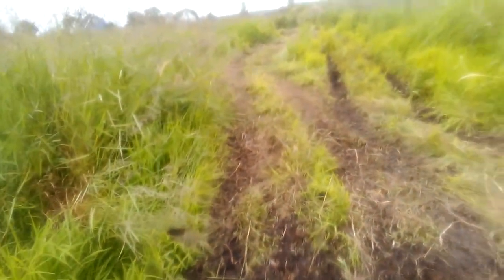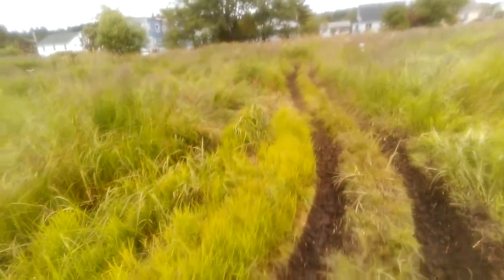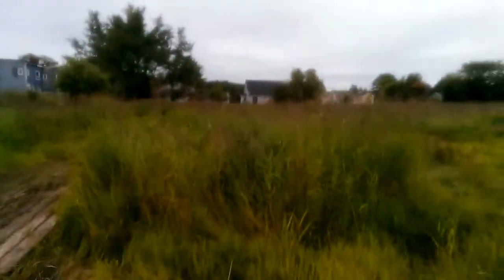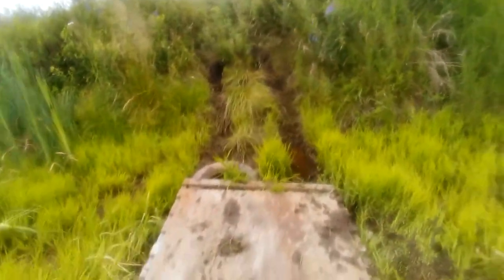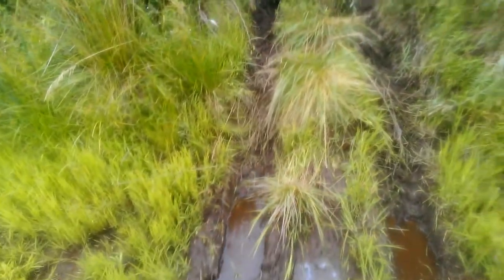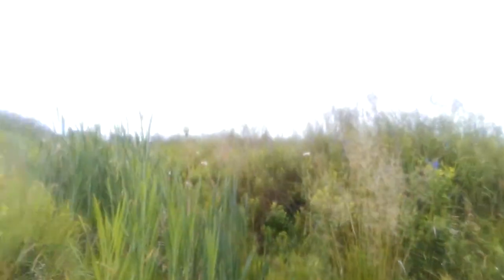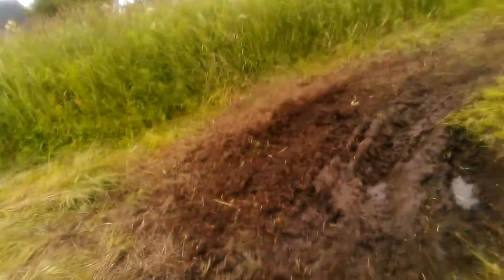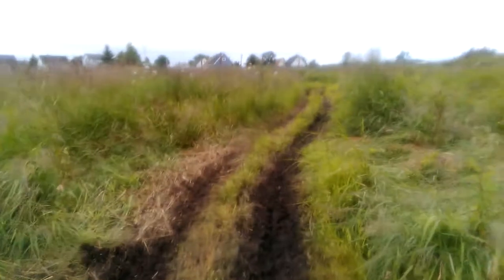Atv update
KEEP GAMING!